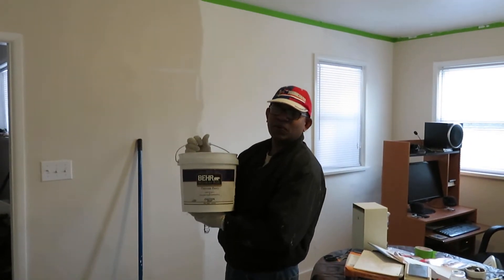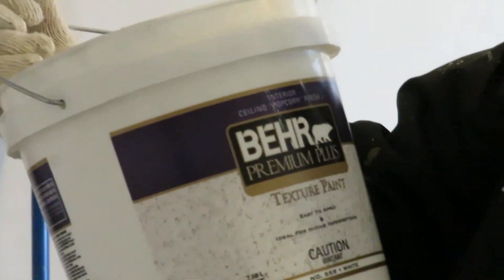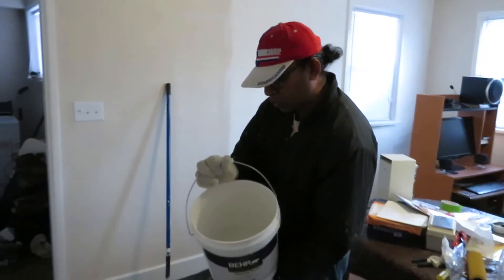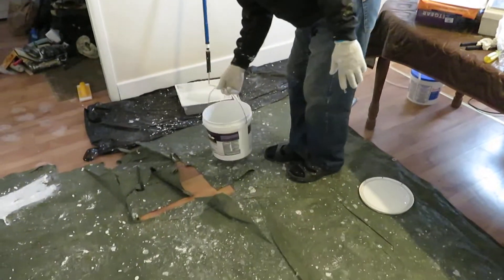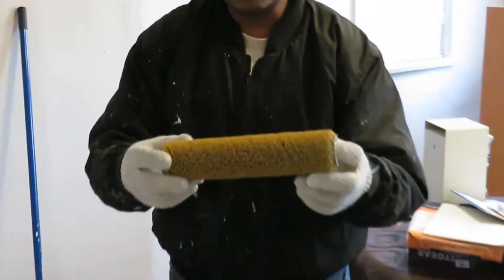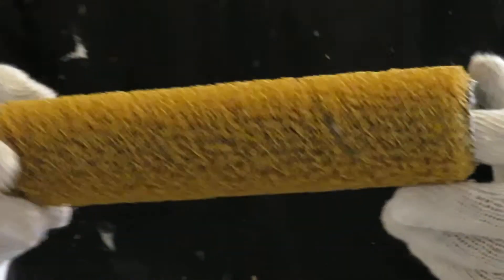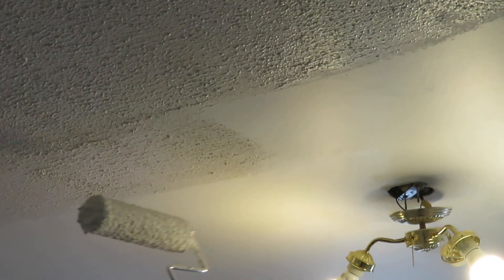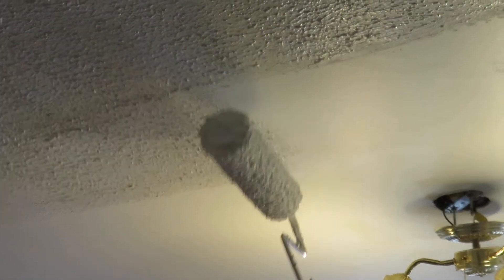How to apply popcorn ceiling texture using paint roller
simple way to apply popcorn texture or fix damage ceilings without spending lots of money